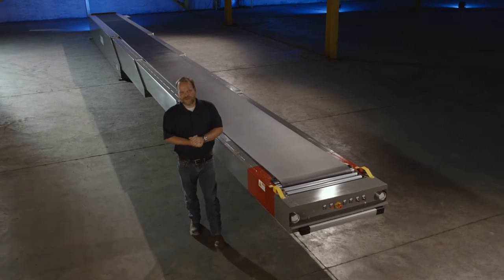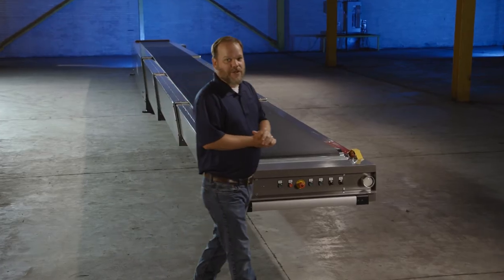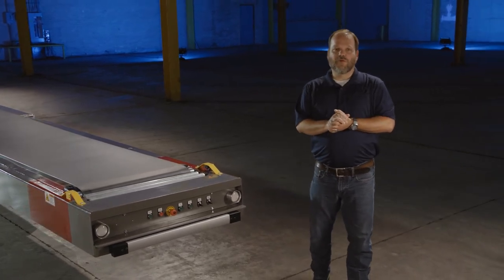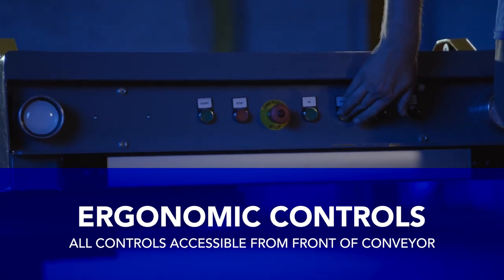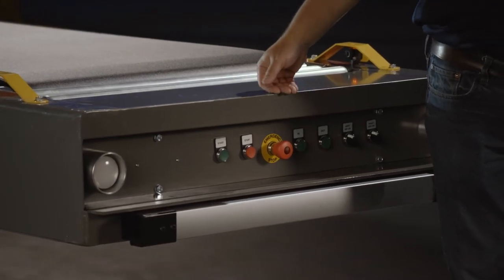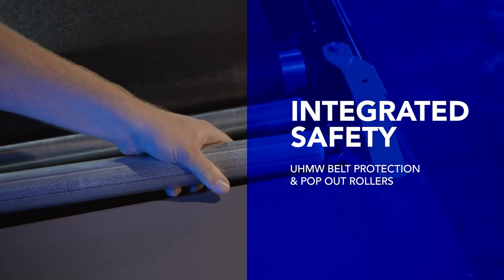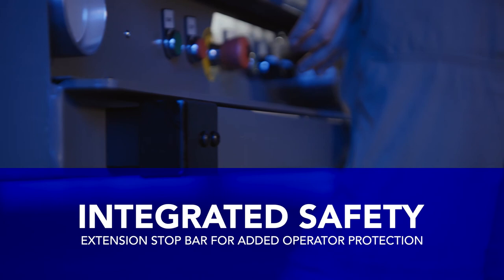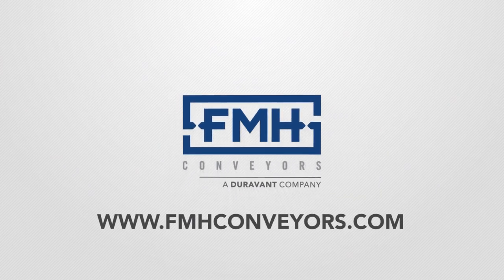FMH Telescopic Conveyor Walk Through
The MaxxReach conveyor reduces loading and unloading time by decreasing the number of operators and the effort required in these processes. The MaxxReach accomplishes this through easy extension and retraction, intuitive operator controls, optimal ergonomics and seamless integration with the existing permanent conveyor solution. This means tasks that would normally involve multiple operators, extended walking time, and inefficient picking and packing are now completed quickly and safely with just an operator or two — depending on package sizes. This results in faster turnaround and higher fulfillment rates.